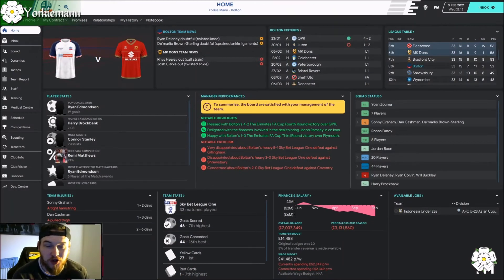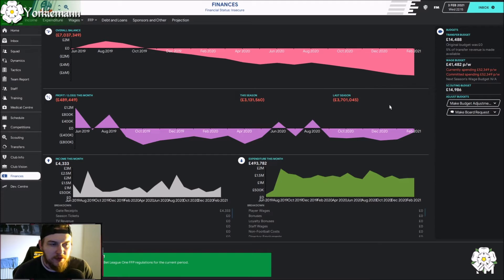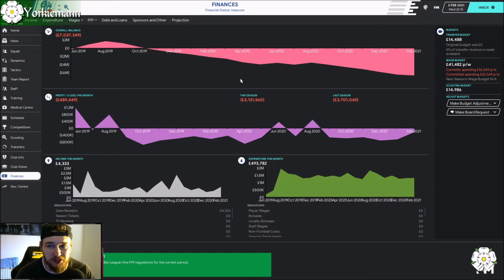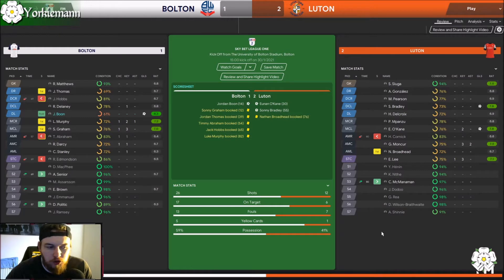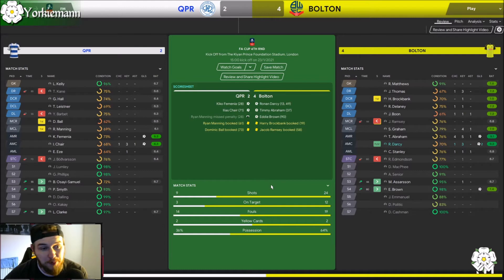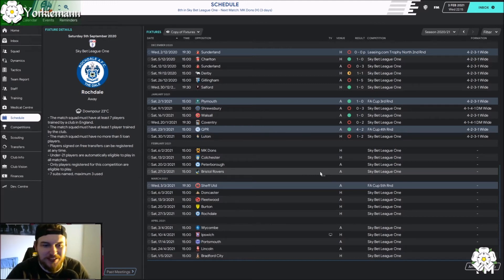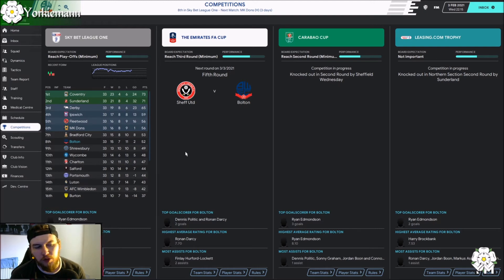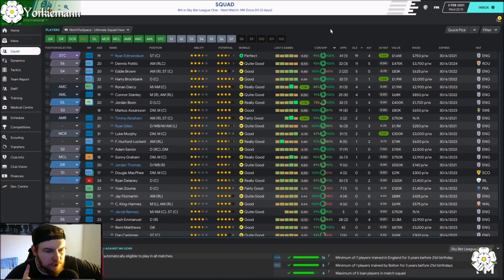Football Manager 2020 Bringing Back Bolton Episode 5 Picking Up Form??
Yo guys whats going on and welcome back to another part of this FM20 save Bringing Back Bolton. Lets take a look how the last 3 months have gone and if we are set to gain promotion this season.